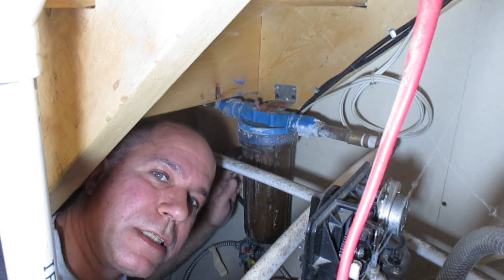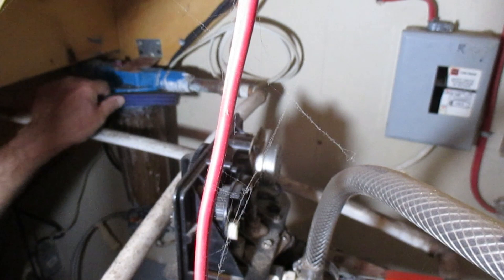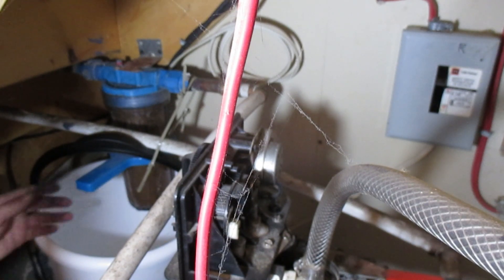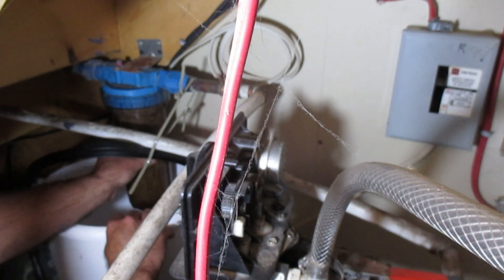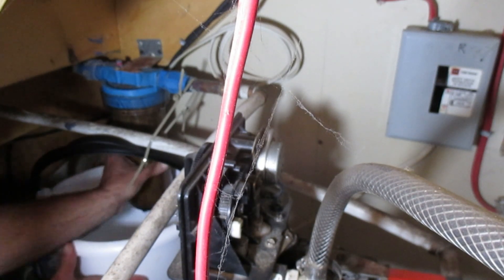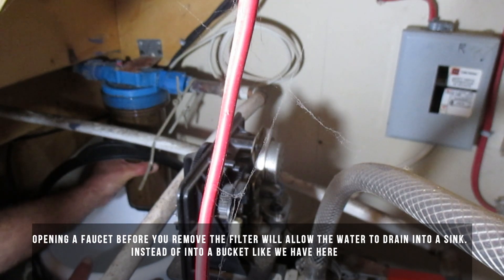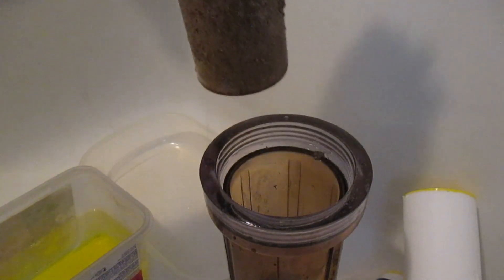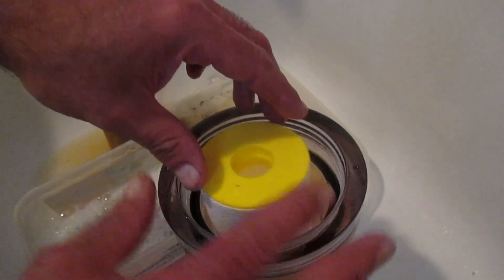How to replace a water filter in a house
In this video we change a water filter for a house on a well. The water supply is turned off , the filter canister is removed and the filter replaced. New filter is installed, then the canister is put back in place